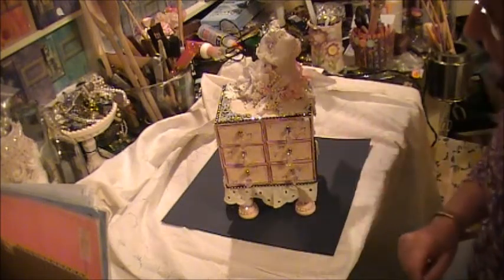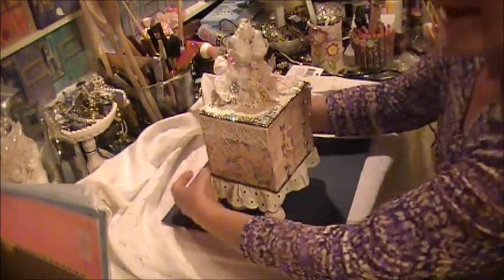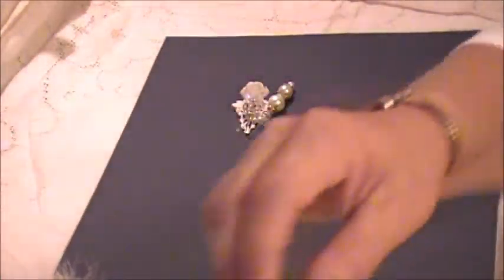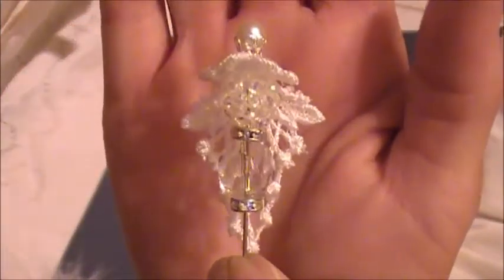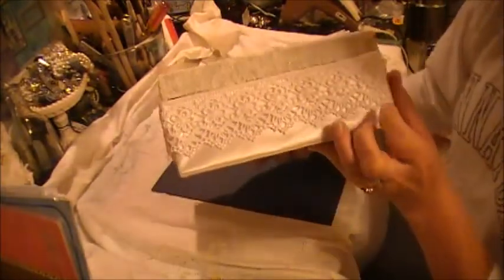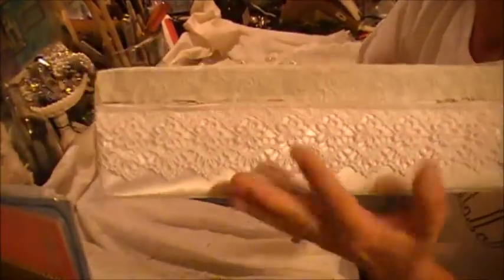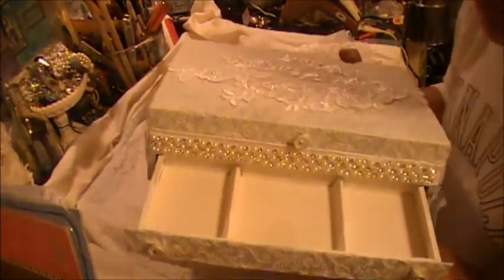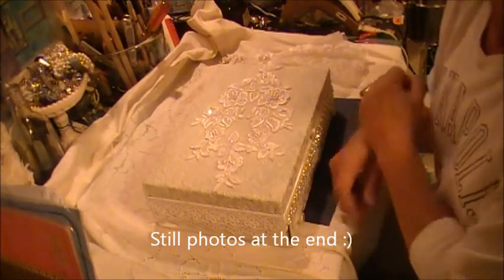Swap Projects for Diana (sweetvintagezoe)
I had so much fun doing this swap with you Diana! I love everything you sent me, and am so happy you like what I sent! You're just the sweetest! TFW :) Please go check out Diana's channel - super talented!